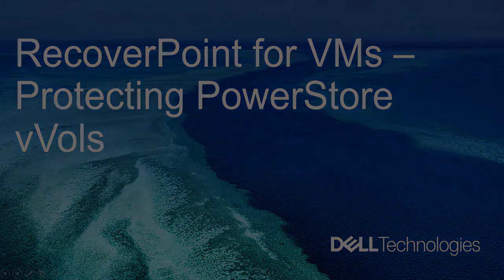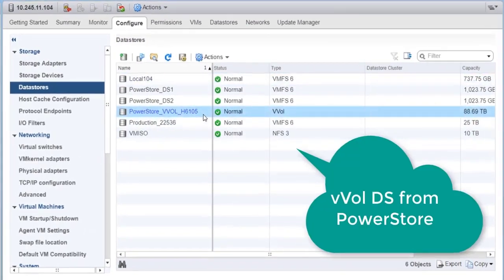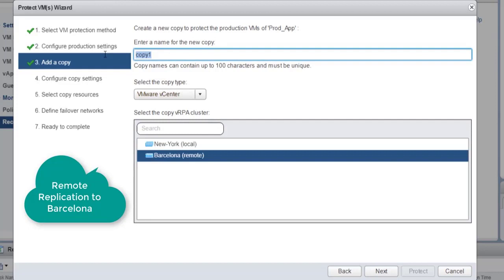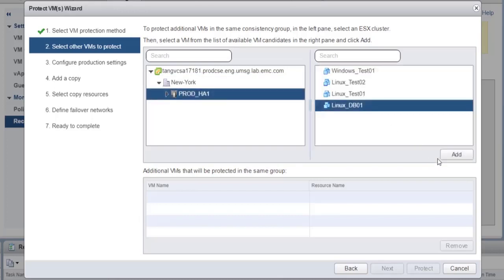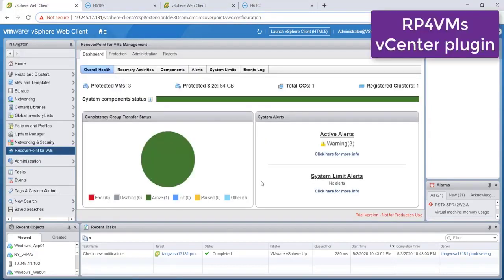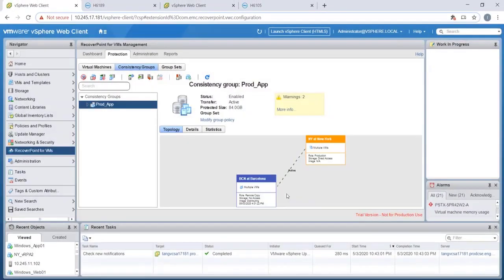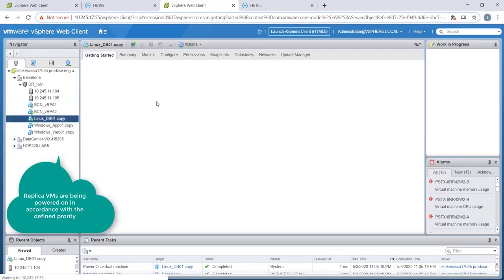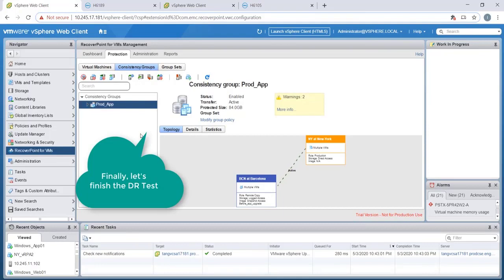Dell EMC RecoverPoint for VMs - Protecting PowerStore VMs on vVols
This demo shows how to protect VMs running on PowerStore and VMware vVols